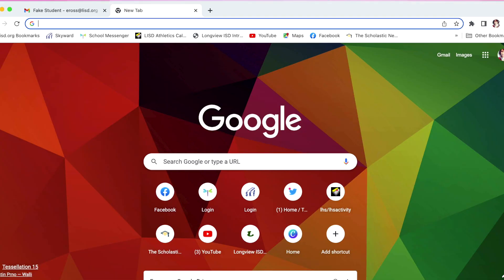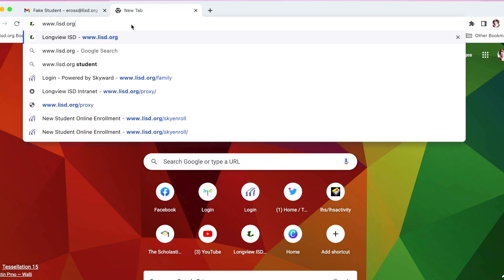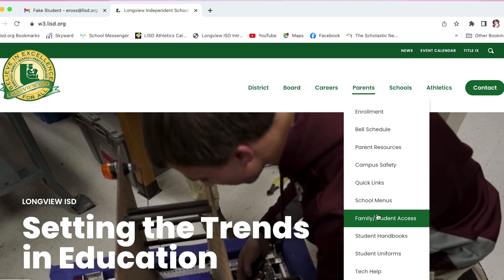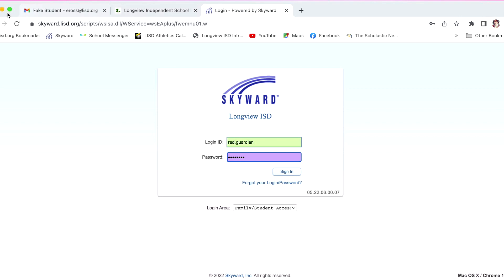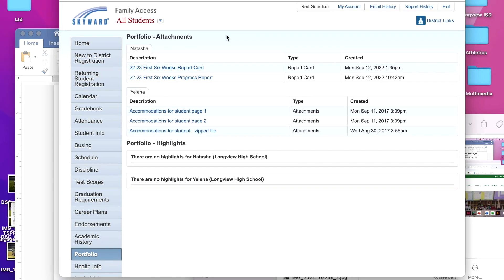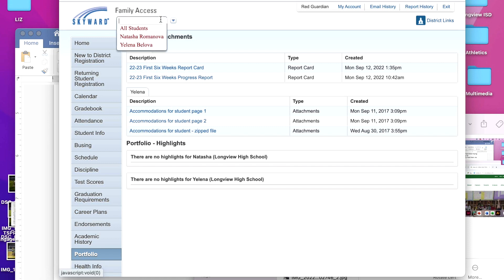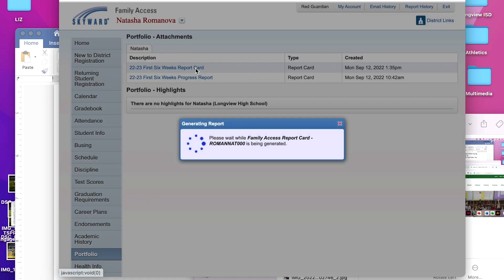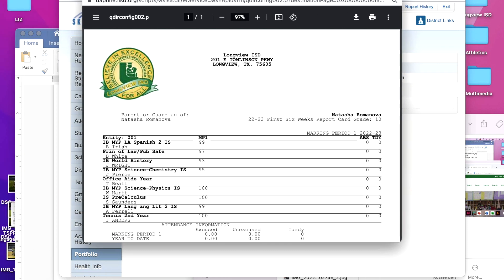How to view progress reports and report cards in Skyward Family Access.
Join us as we walk Longview ISD families through accessing report cards and progress reports through Skyward Family Access.